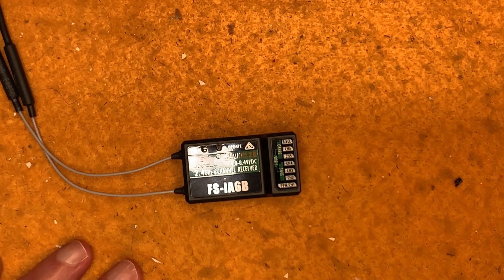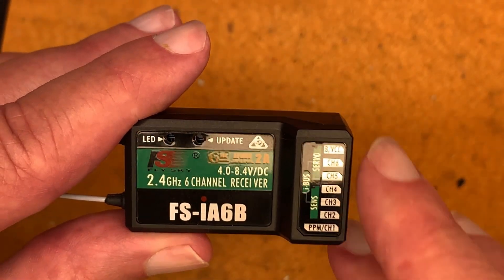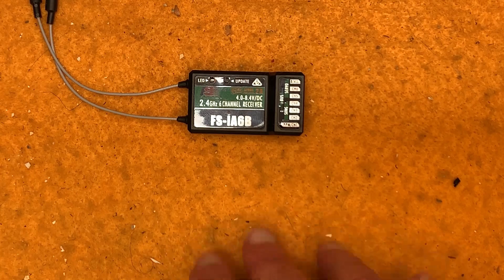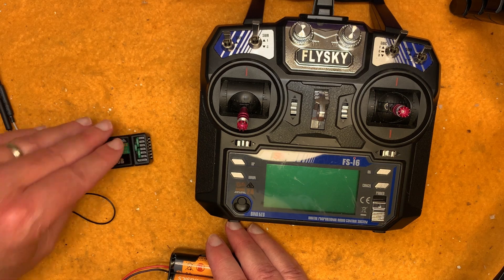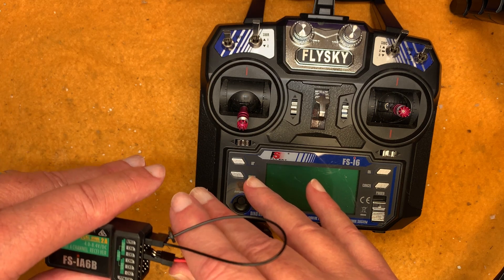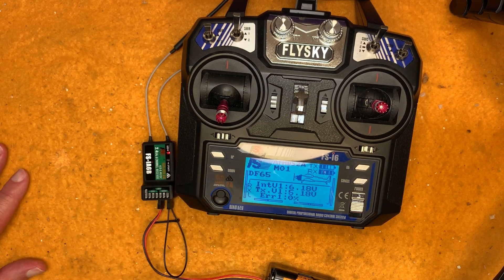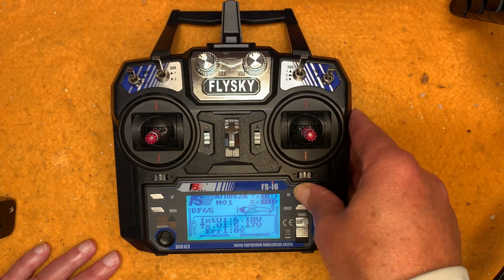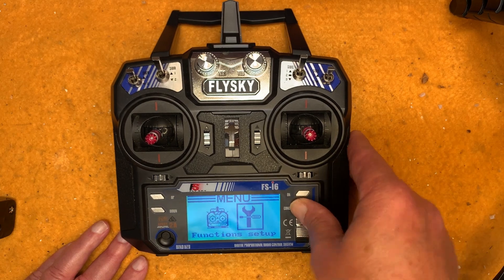DF95 FlySky i6 receiver setup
How to bind, connect servos and use the reverse function for the FlySky i6 receiver.